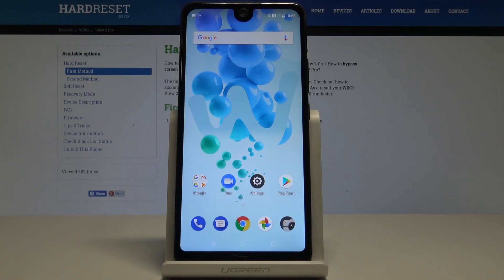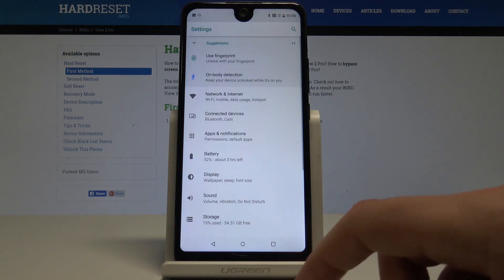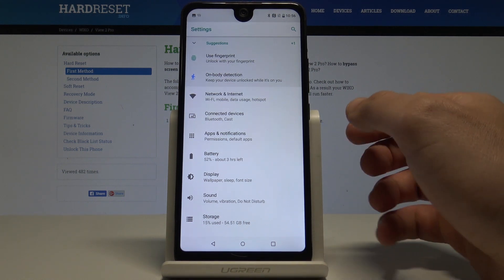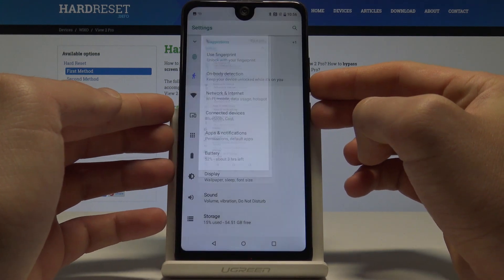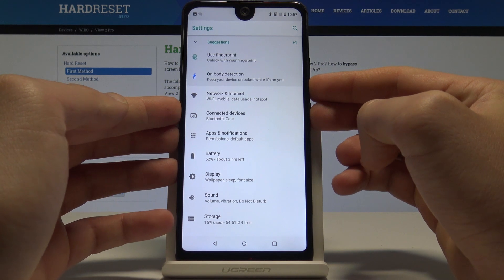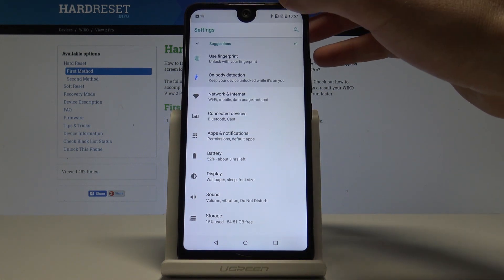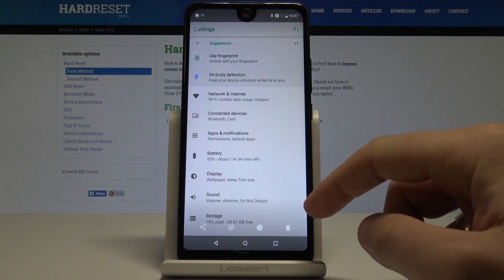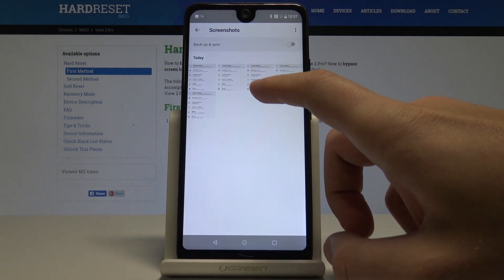How to Take Screenshot on WIKO View 2 Pro - Save Screen / Capture Screen Tutorial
The best way to capture a screen in WIKO View 2 Pro. Check out how to easily and quickly save the floating content on your device. Save the display every time you need and want to. Show your friends something that would be difficult to explain in words.

How to make a screenshot in WIKO View 2 Pro? How to grab a screen with WIKO View 2 Pro?  How to save the display in WIKO View 2 Pro? How to capture screen in WIKO View 2 Pro?